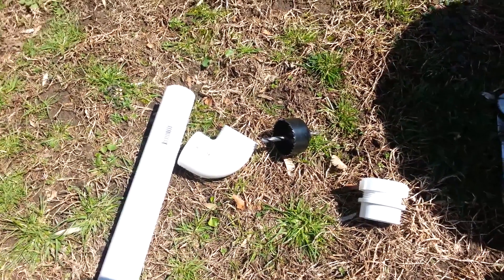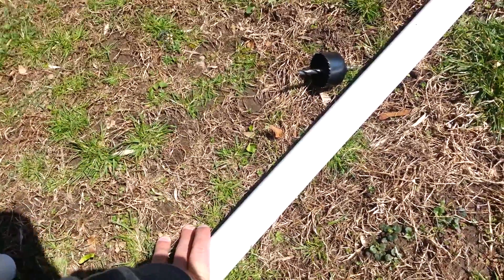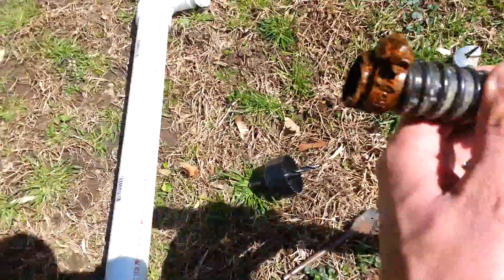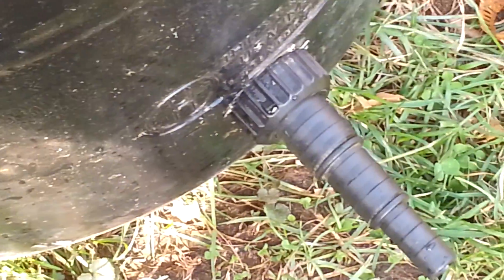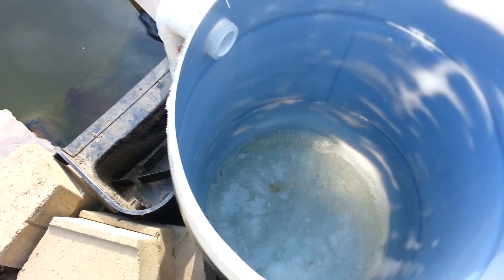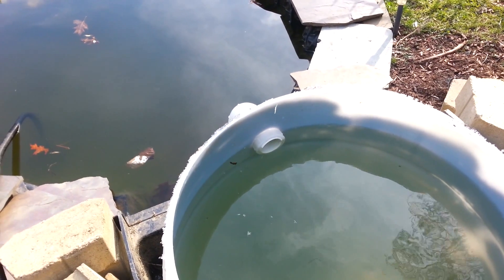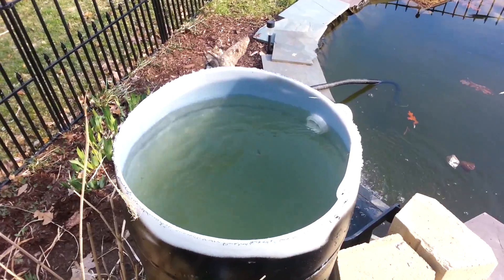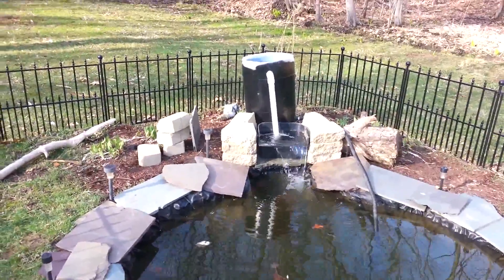How To Build A D.I.Y Pond Filter Step By Step